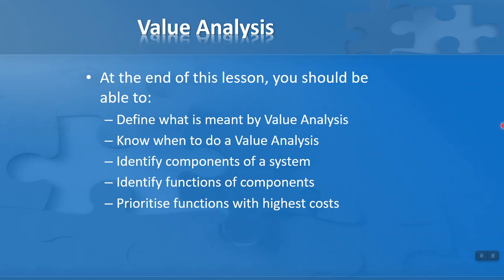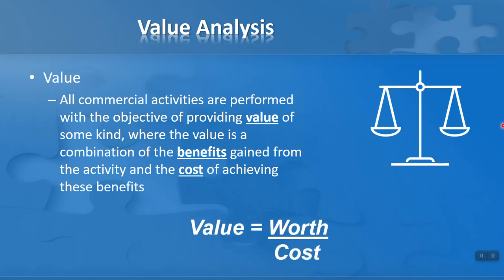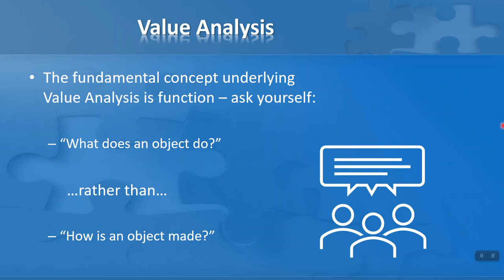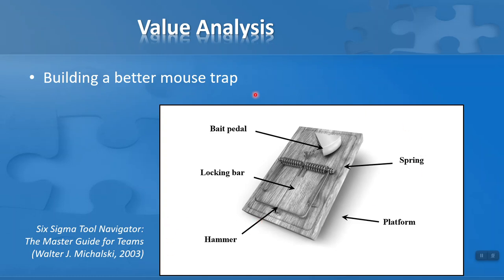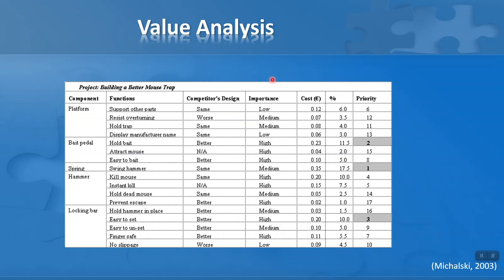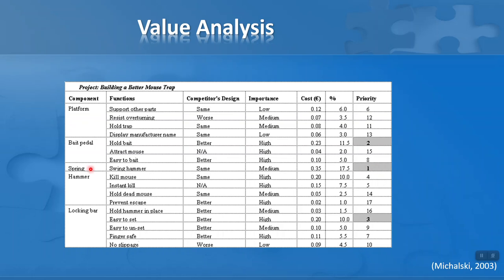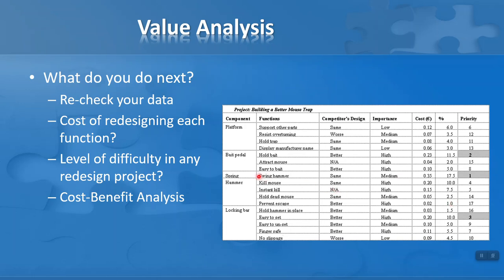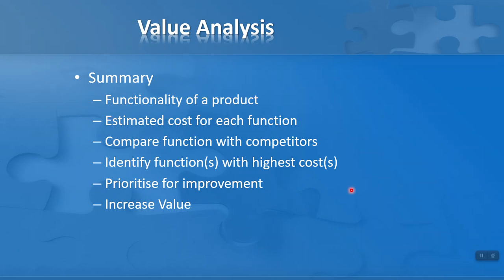Problem-Solve with Value Analysis